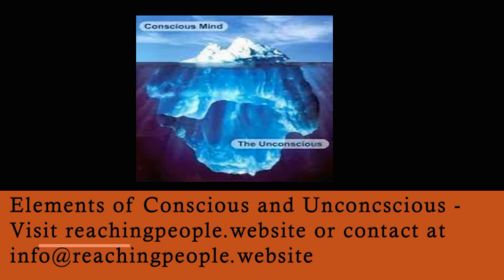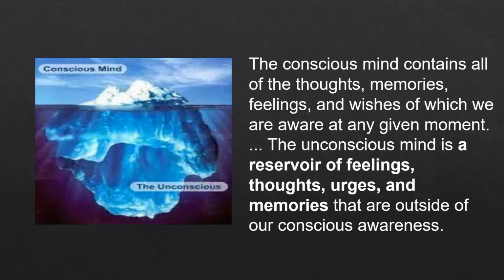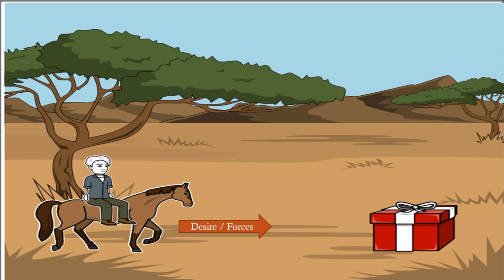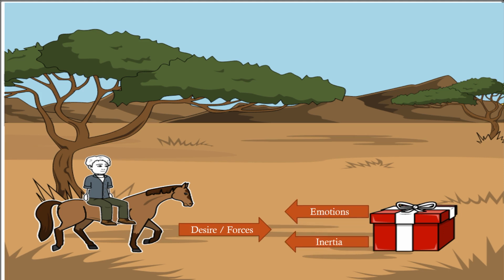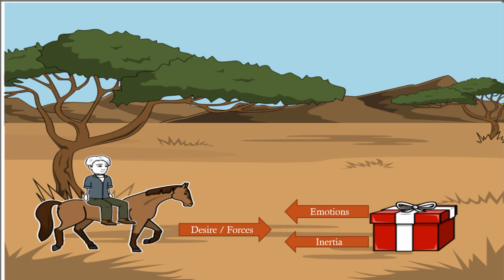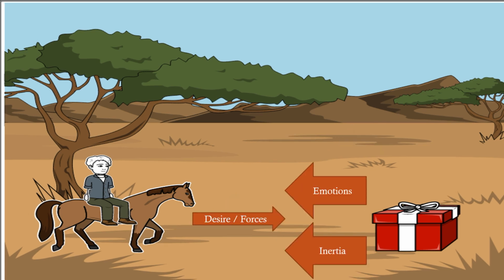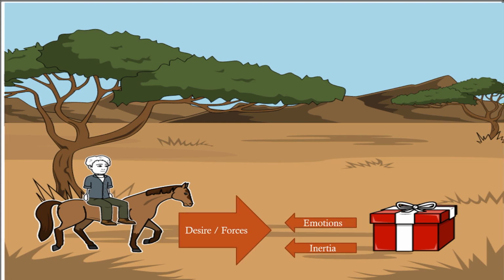Conscious and Unconscious mind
This video is one of a series explaining how we absorb and respond to information.

In this video we lay out a metaphor to explain how the conscious and unconscious mind play a role in how we move towards or away from what we would like.